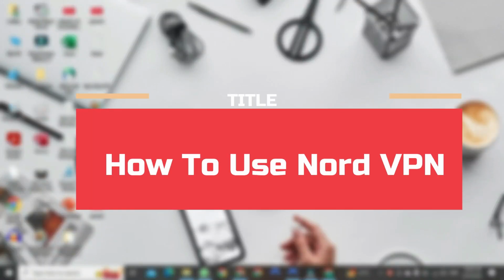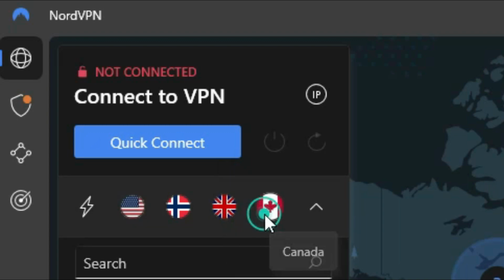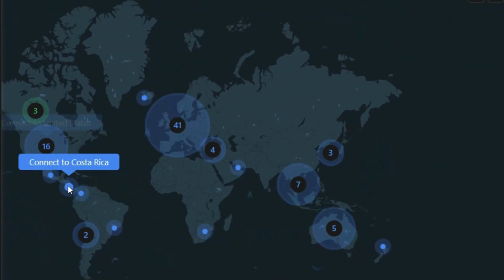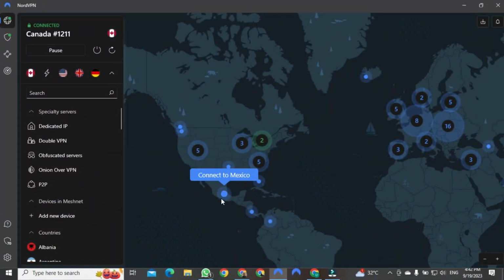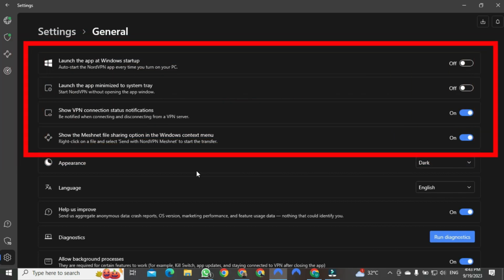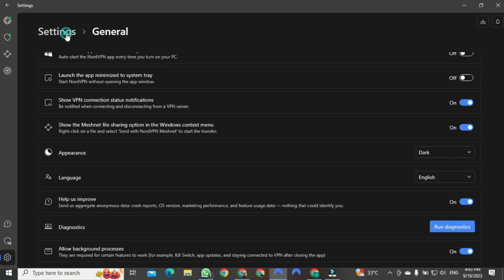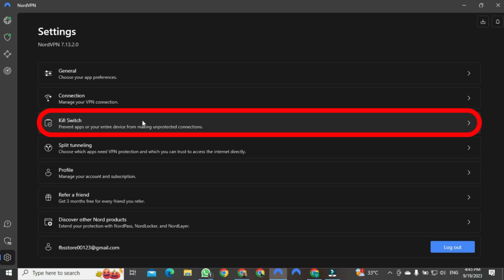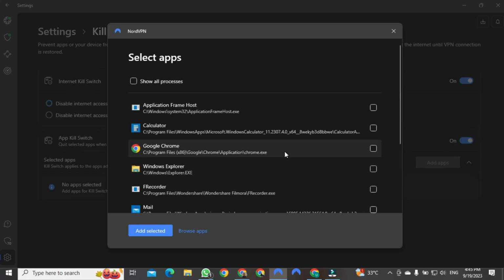How to Use Nord VPN - Quick & Easy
Protect your online privacy and security with NordVPN! In this comprehensive tutorial, we'll guide you through using NordVPN, one of the most trusted virtual private network services, to keep your internet connection safe and anonymous.

If my videos helped you, please consider sending me a tip instead!